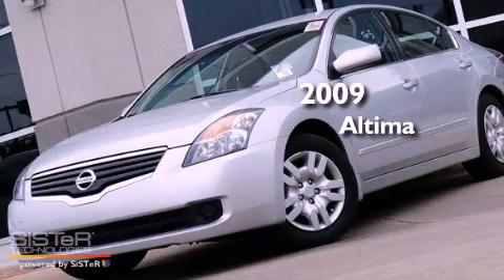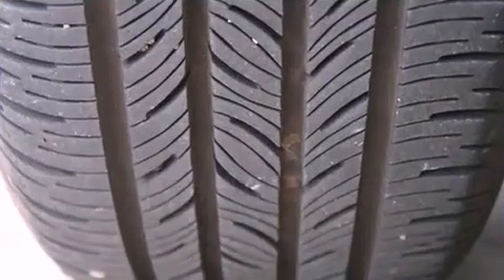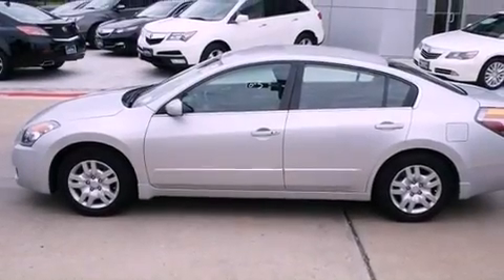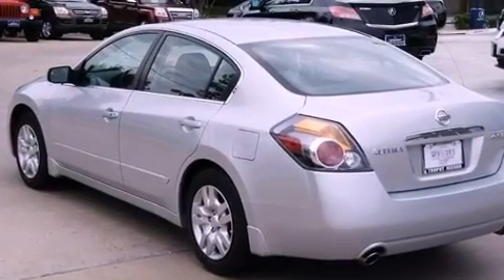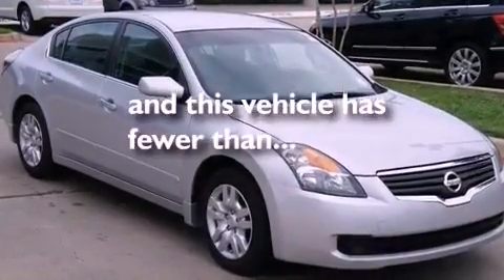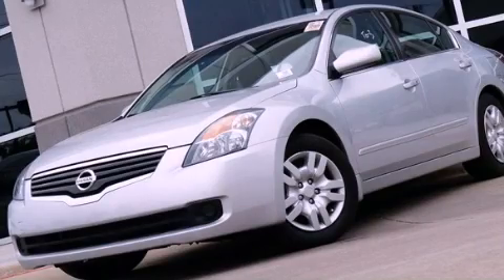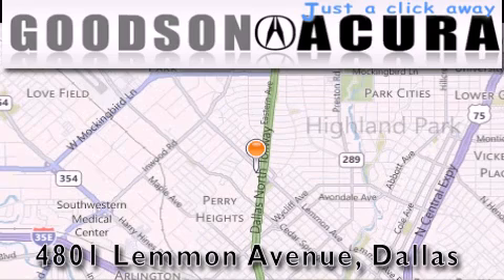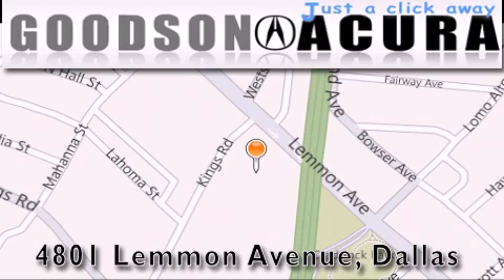2009 Altima Dallas TX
Year : 2009
 Make :
 Model : Altima
 Engine : 4 Cyl - 2.50
 Trans . : other
 Exterior : Silver
 Miles : 21,576

 Stock : 9N505111

 Preowned 2009       Altima Dallas TX